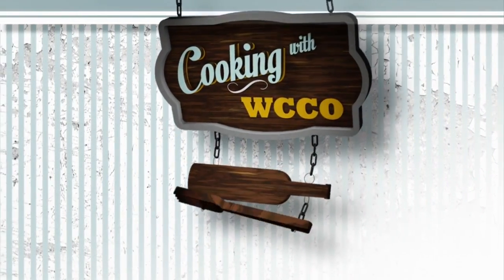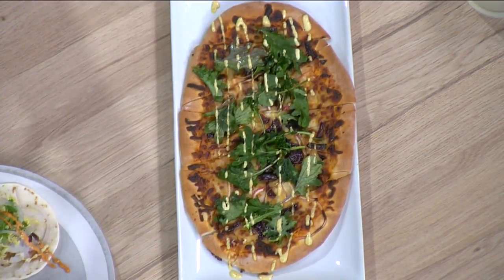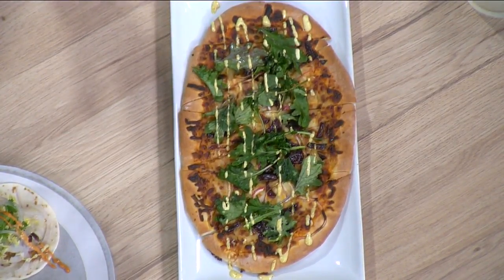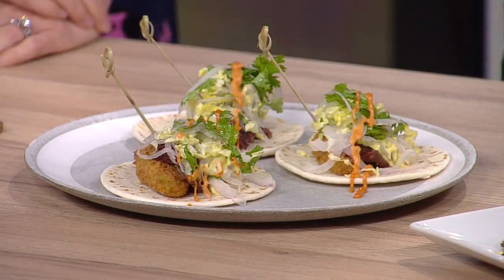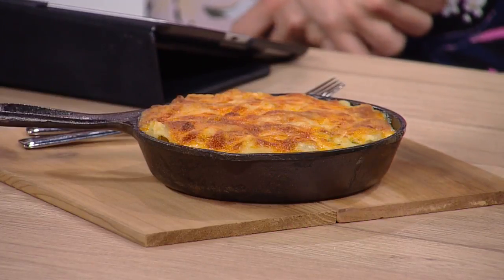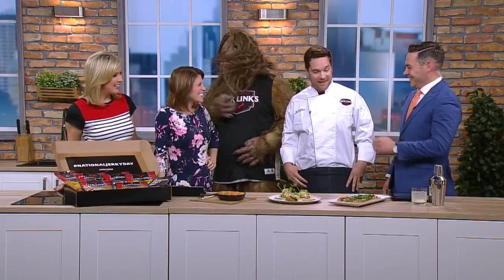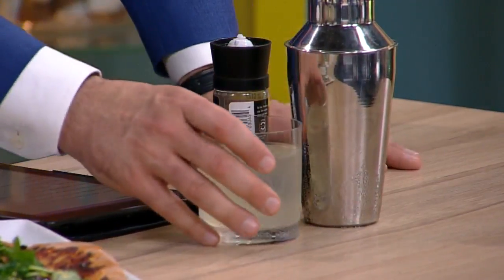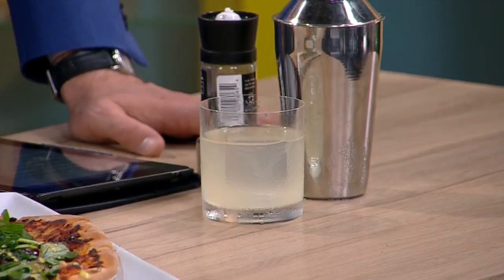We’re Celebrating National Jerky Day!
Jack Link's Executive Chef, Wes Castelsky is here to show us how to get creative in the kitchen with the popular protein snack. And we get a quick special guest appearance from a large furry friend. (3:02)
WCCO Mid-Morning – June 12, 2018